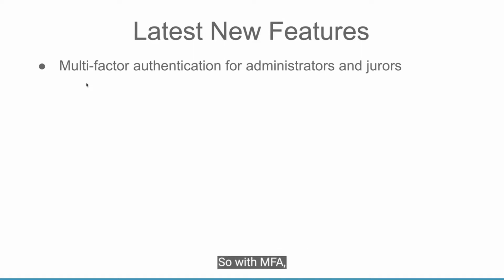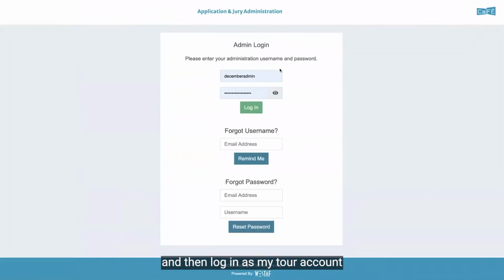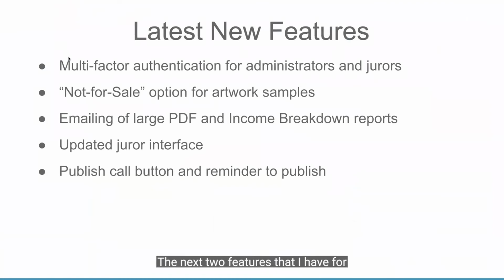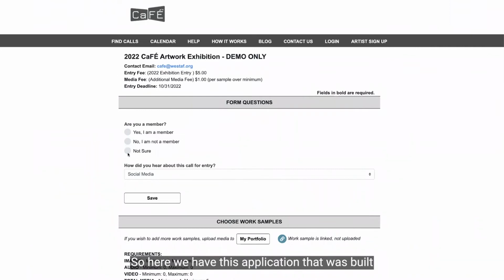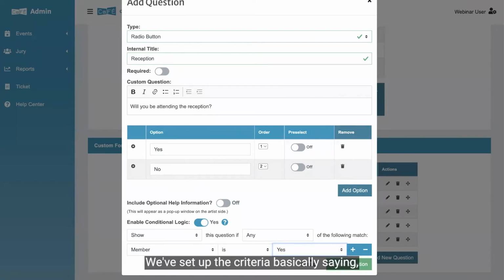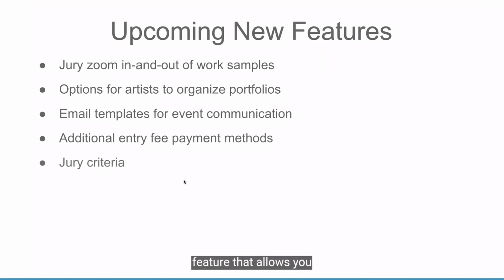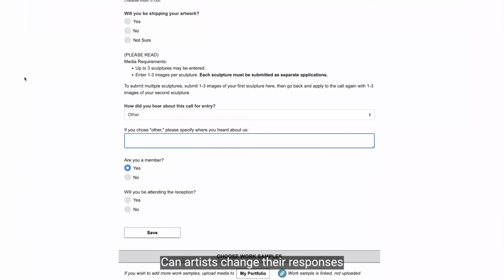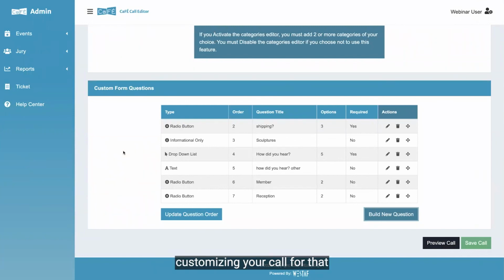CaFÉ Webinar - Your Guide to CaFÉ's Latest & Upcoming New Features | CaFÉ - Call For Entry